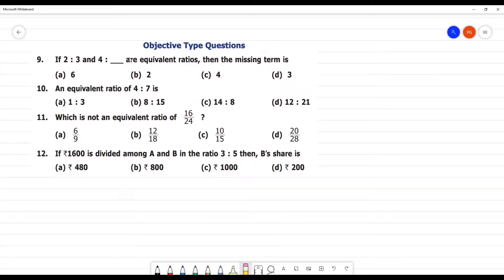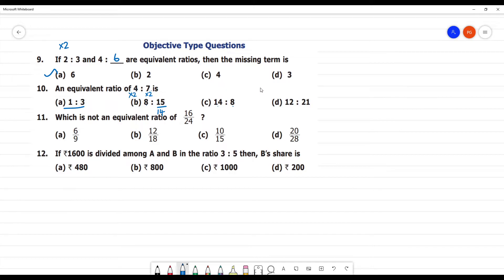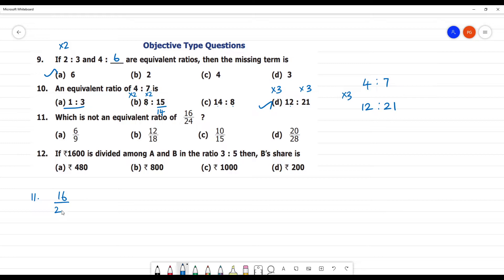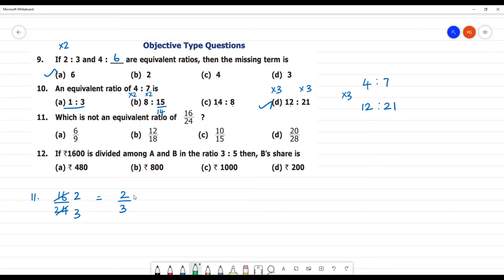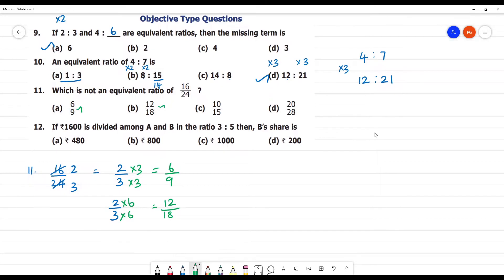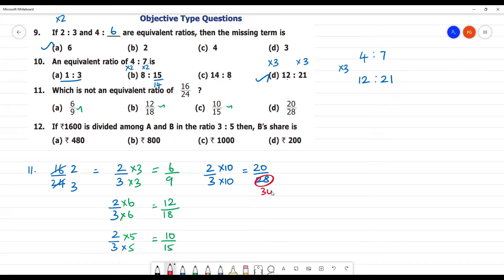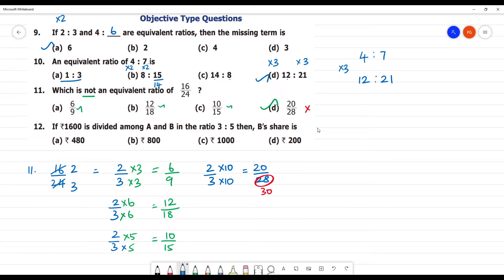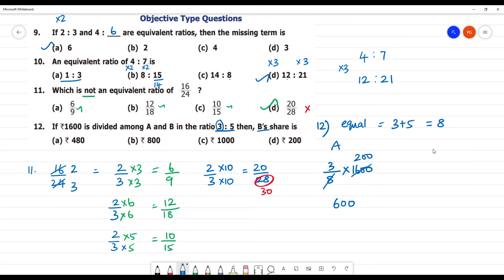Class 6 TN Maths Term I 3. RATIO & PROPORTIONS Exercise 3.2 Objective Type Questions 9. If 2 : 3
Term I  3. RATIO & PROPORTIONS
Exercise 3.2
9. If 2 : 3 and 4 : ___ are equivalent ratios, then the missing term is
10. An equivalent ratio of 4 : 7 is(a) 1 : 3 (b) 8 : 15 (c) 14 : 8 (d) 12 : 21
11. Which is not an equivalent ratio of 2416 ?
12. If `1600 is divided among A and B in the ratio 3 : 5 then, B’s share is